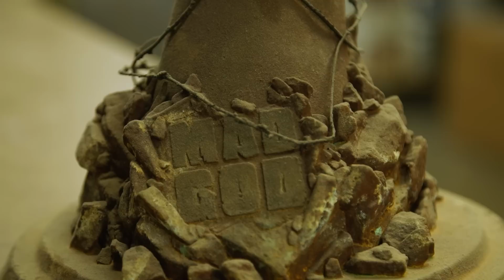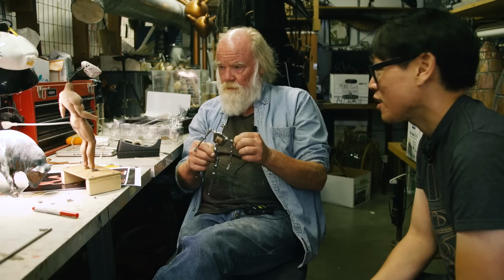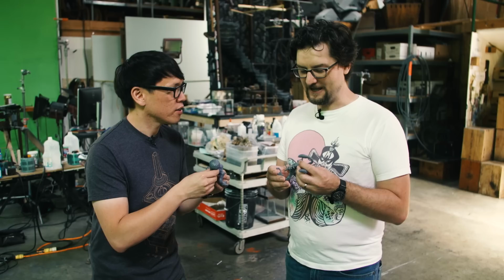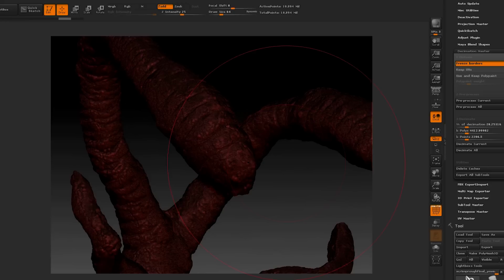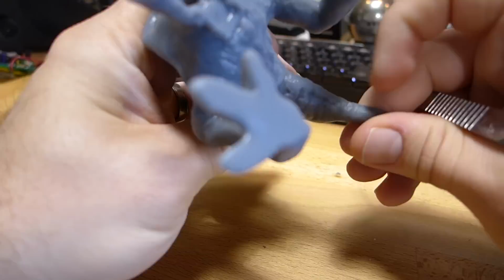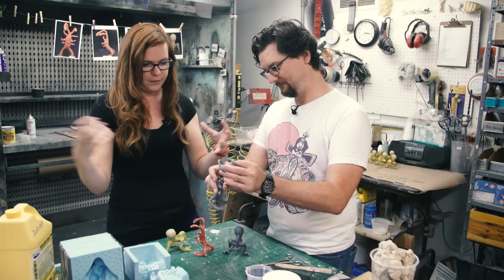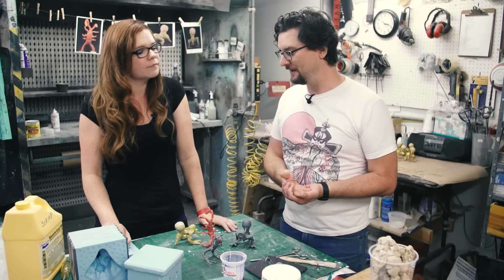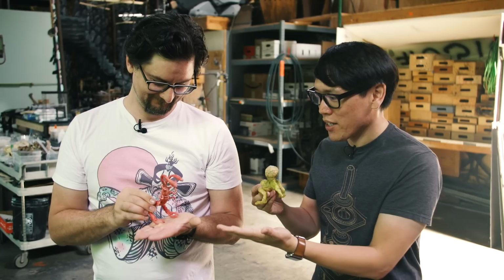Phil Tippett's Lost Star Wars Holochess Figures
We visit one of our favorite effects shops, Phil Tippett Studio, where Phil is working on his stop-motion passion project, Mad God. Norm and Sean get an update on the status of the film, and stop by the studio's model shop to see how the team there is remaking two figures originally designed for Star Wars' holochess sequence!

Tested is:
Gunther Kirsch
Ryan Kiser